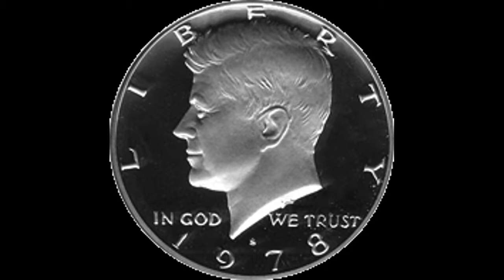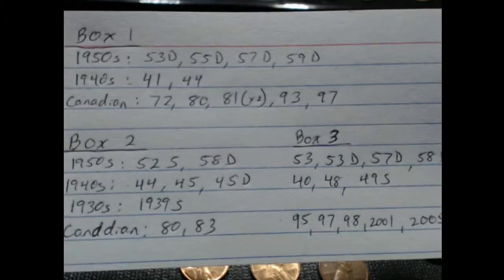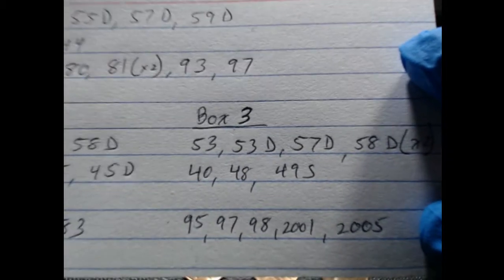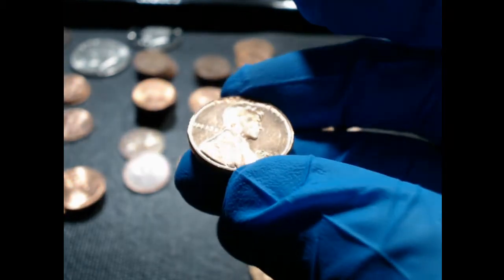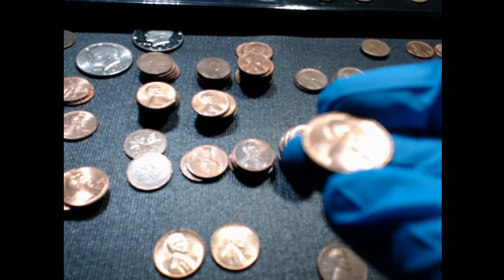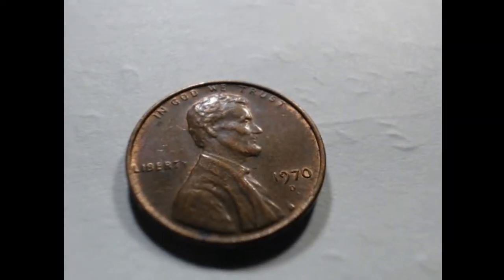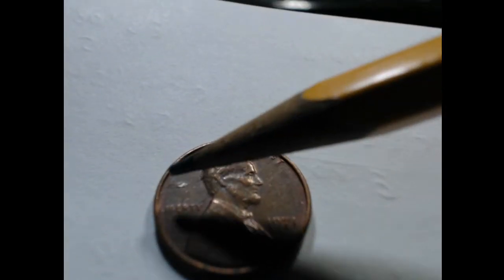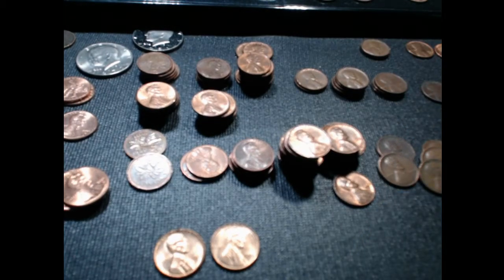DIE CLASH & LAMINATION ERRORS!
Went through 3 boxes as the mix I was getting was poor. Don't give up! Keep hunting - you will find good coins!